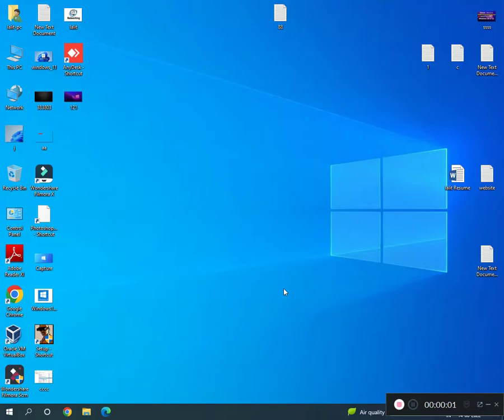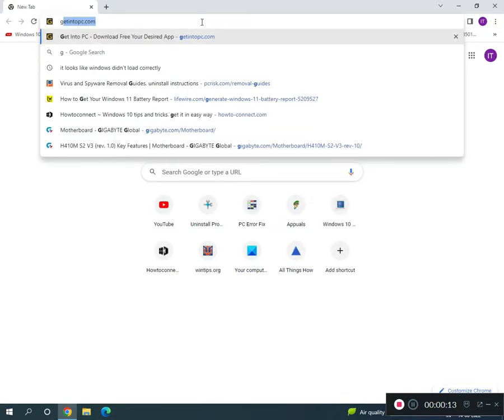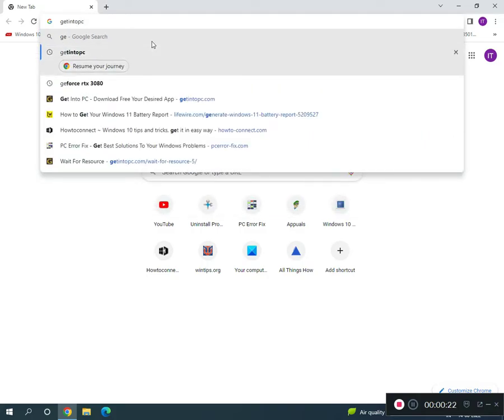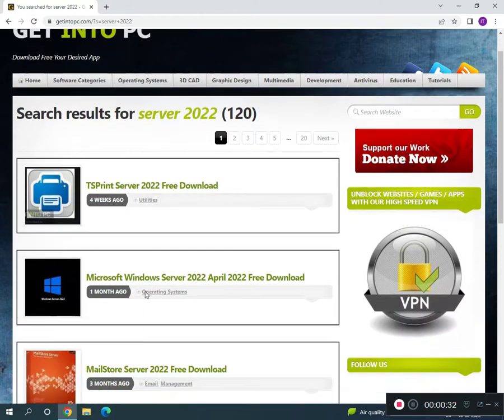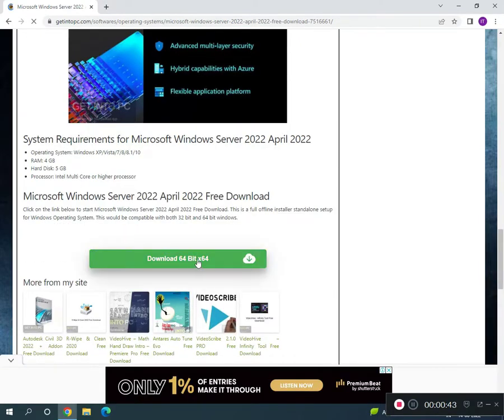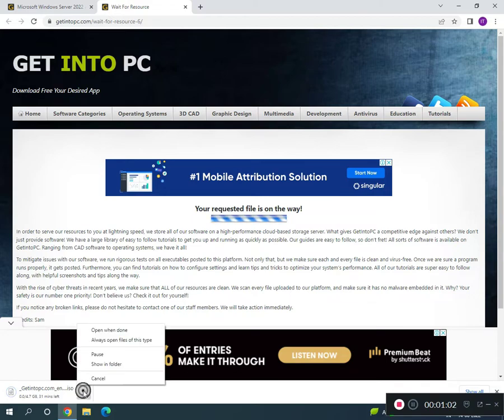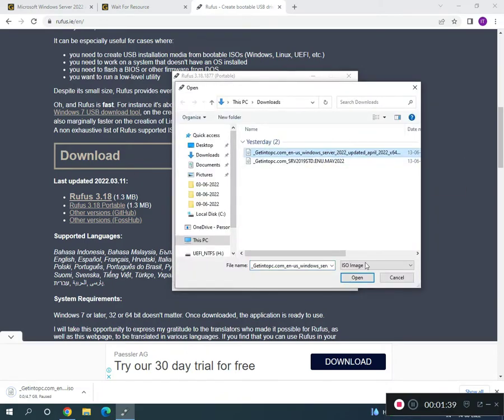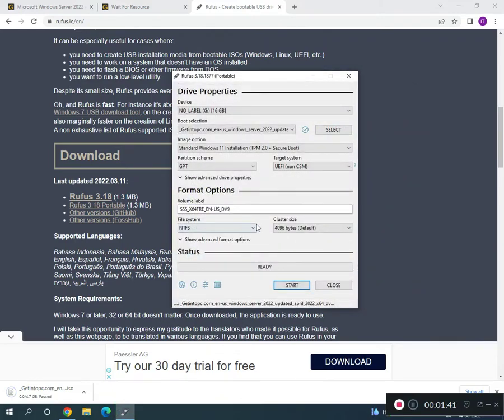how to make windows server 2022 bootable pan drive